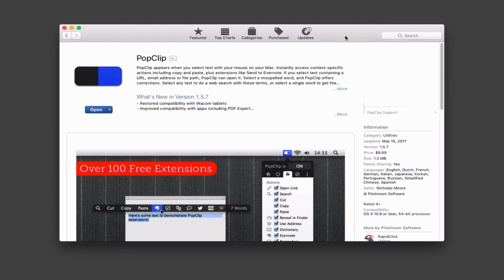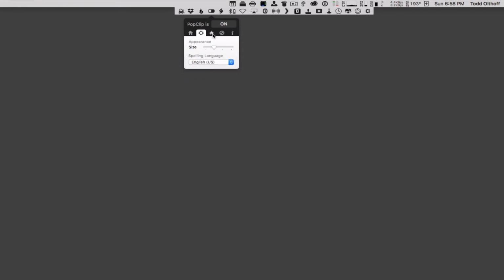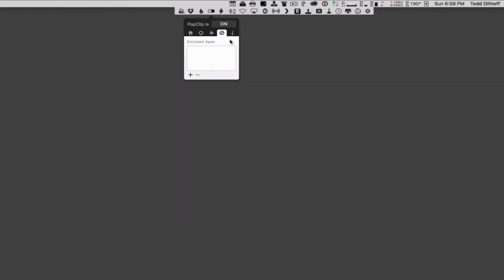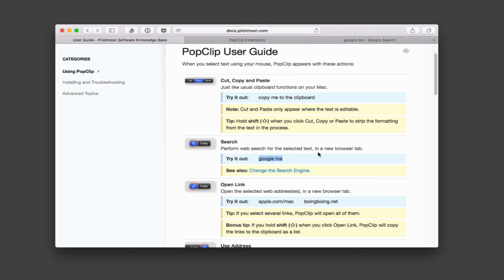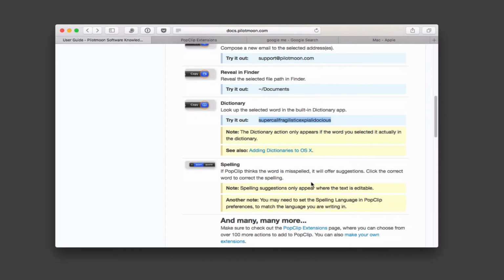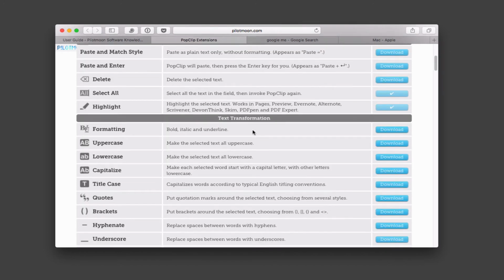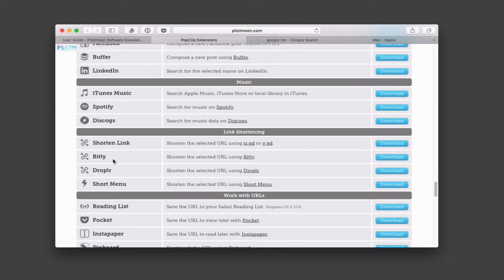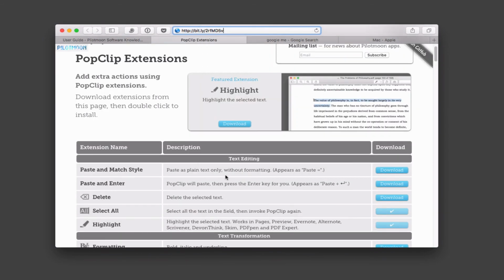PopClip: One of My Favorite Menubar Apps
In this screencast tutorial I cover another one of my favorite Mac Applications and that’s PopClip from Pilotmoon PopClip is a menubar application that adds the pop up menus that show up in iOS applications and brings them to the Mac.

PopClip has a large library of exertions that can be added to the application to help you customize your menus with the extensions that fit you and your workflow best. PopClip has naturally shown up in a number of my screencasts and I have had people ask me about it all the time so I figured I’d do a screencast to show you what I am using.